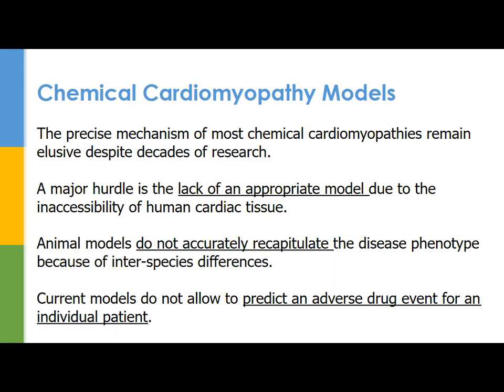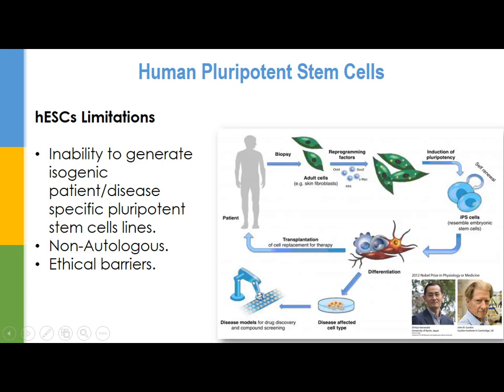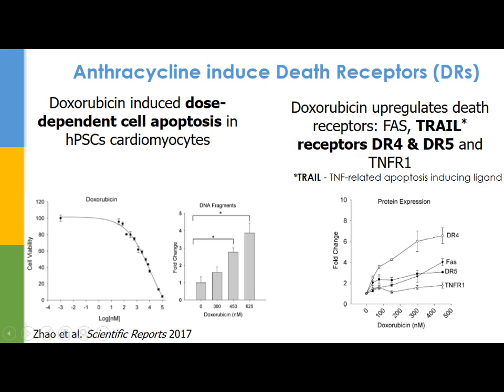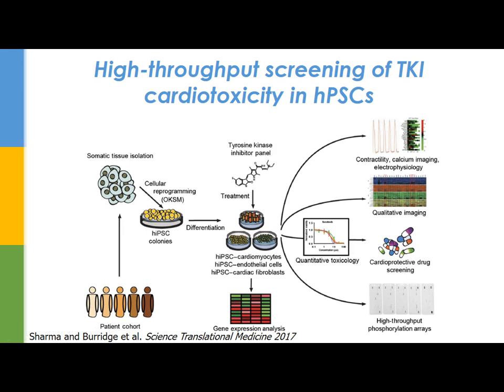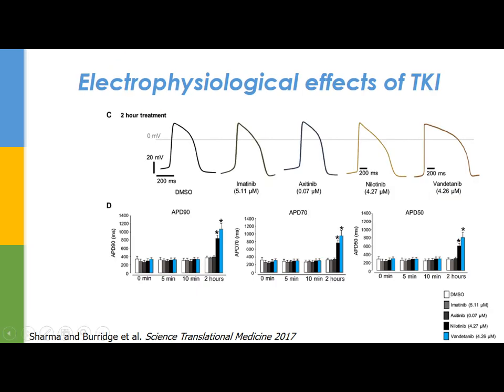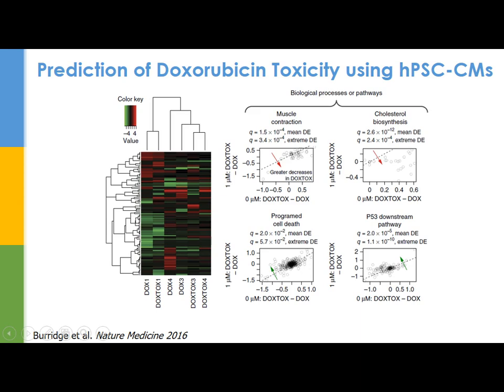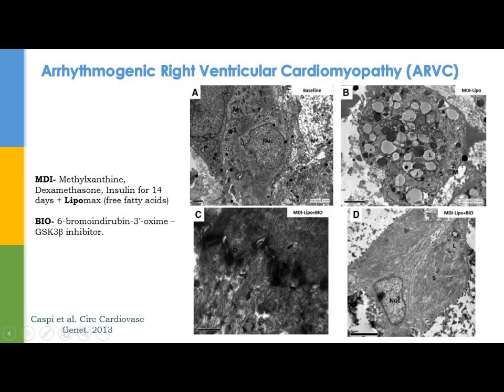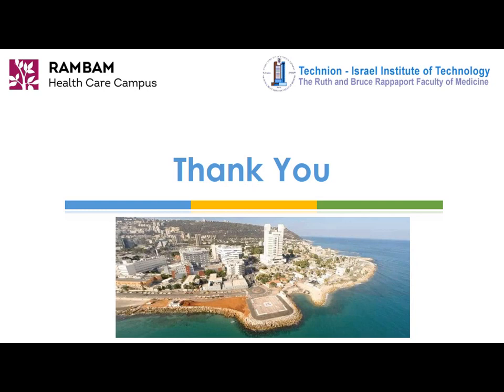IMCO 2017 - Oren Caspi